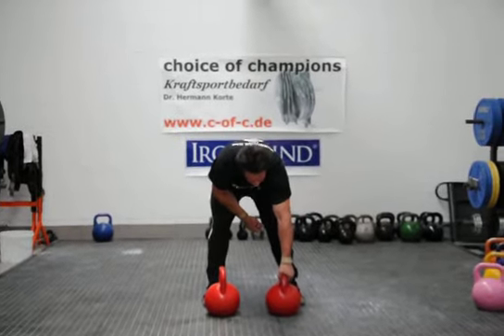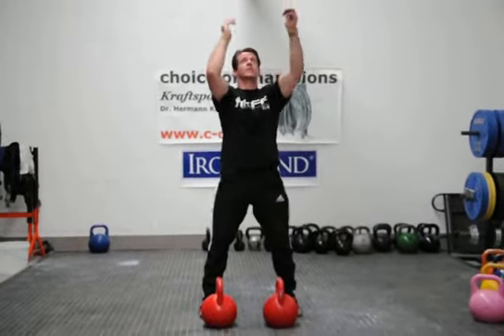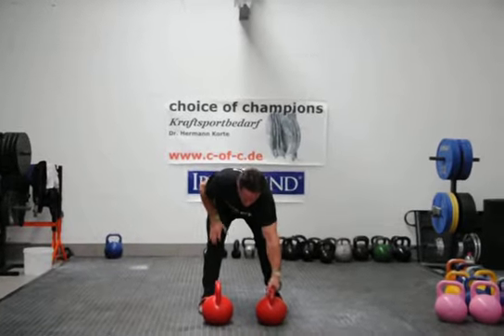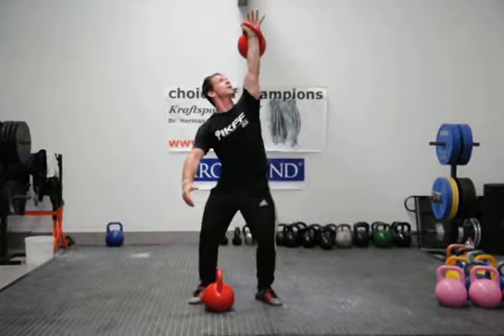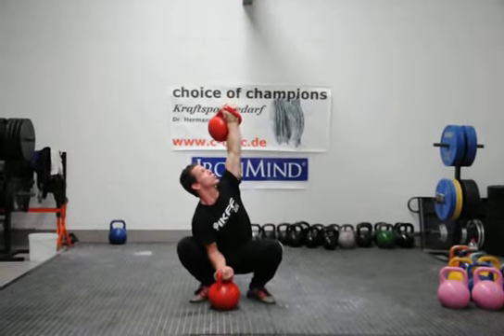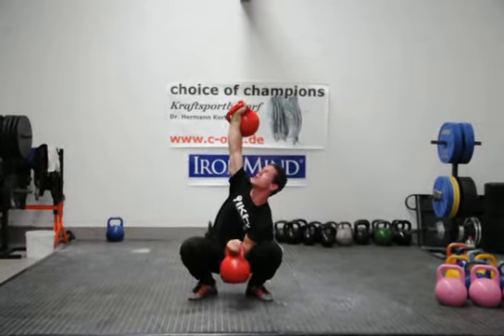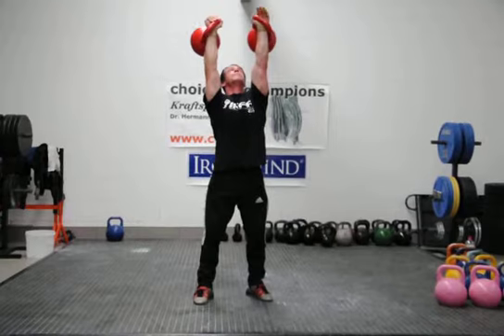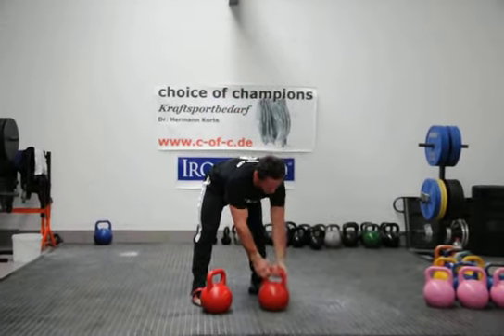Steve Cotter anyhow with two 32s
Steve Cotter back in Germany. The seminar was hosted by kettlebell.24 and choice of champions in the choice of champions gym in Haltern am See.